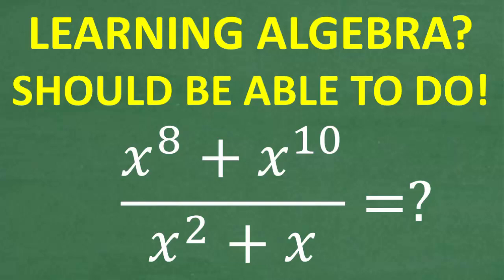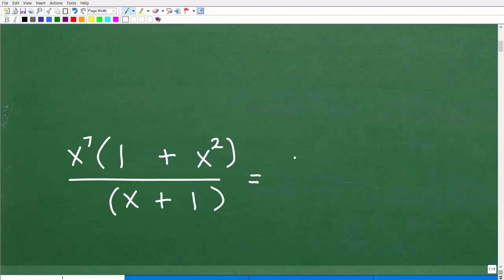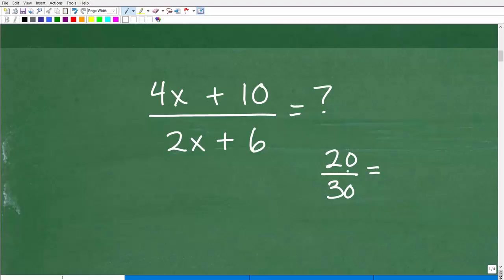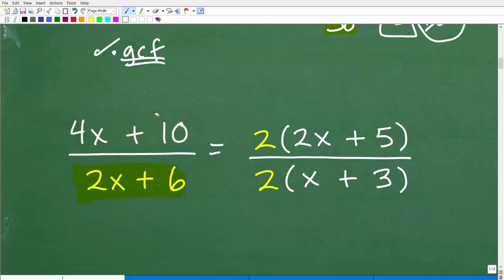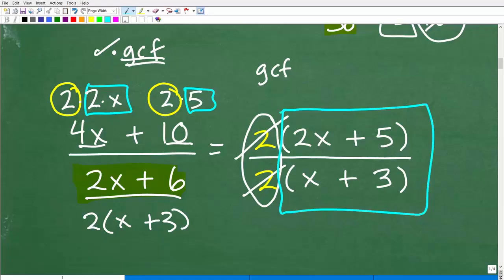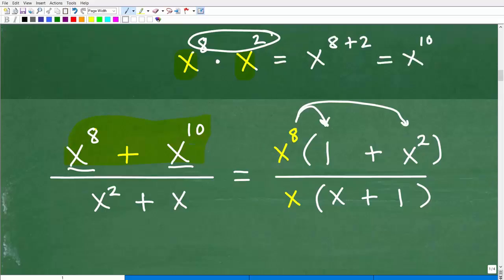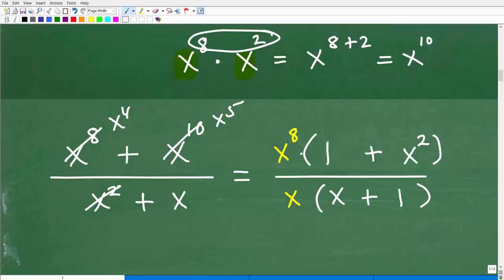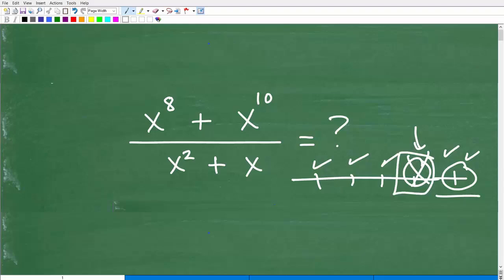(x⁸ + x¹⁰) / (x² + x) Simplify Algebraic Expressions — Step-by-Step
Confused about how to simplify algebraic expressions with exponents and factoring? In this lesson, John Zimmerman (Certified Math Teacher, 25+ years experience) walks you step-by-step through simplifying
(x^8+x^10)/(x^2+x)using factoring and exponent rules — all explained clearly and simply.
💡 What You’ll Learn
 How to factor and simplify algebraic fractions
 How to apply exponent rules correctly
 How to cancel terms safely without making common mistakes
 Step-by-step reasoning you can use on any similar problem
👩‍🏫 Who This Video Is For
✅ Middle & High School Students learning Algebra
✅ College Students reviewing fundamentals
✅ Homeschool & Independent Learners
✅ Test Prep: SAT, ACT, GED, CLEP, ASVAB, PRAXIS, and more

• HOMESCHOOL MATH
• COLLEGE MATH